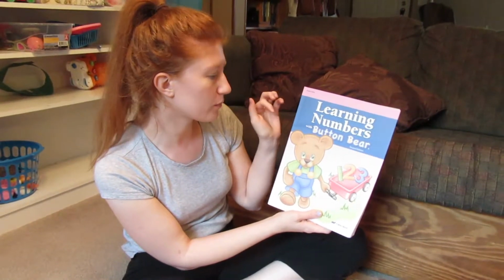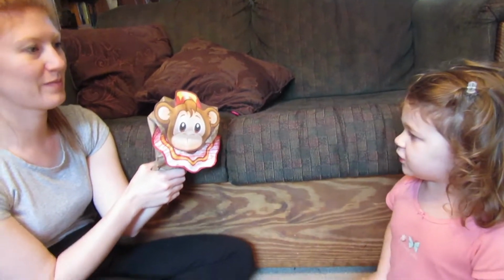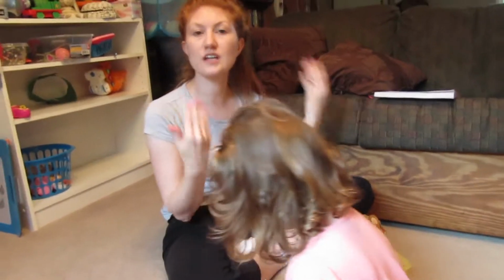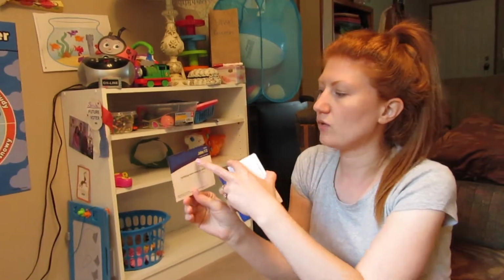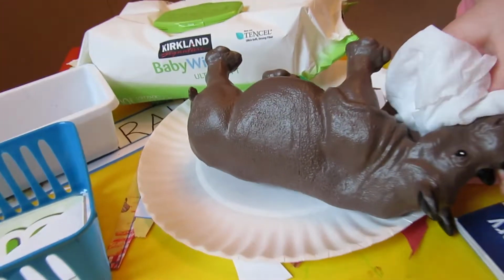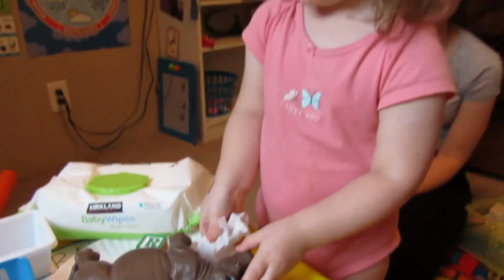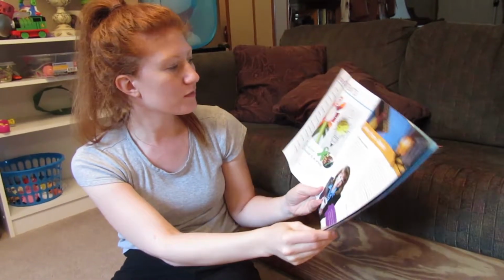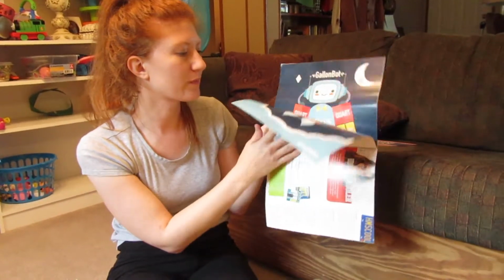Rhino Has a POOP!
Sarah's toy rhino had a poop!  She plays mommy and cleans it up.  We also give an update on our homeschool materials from Abeka.